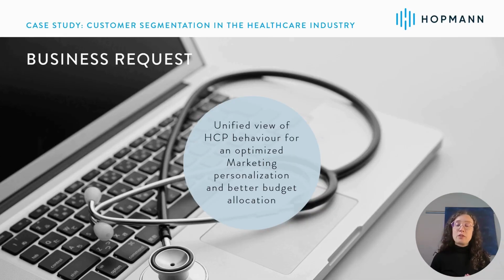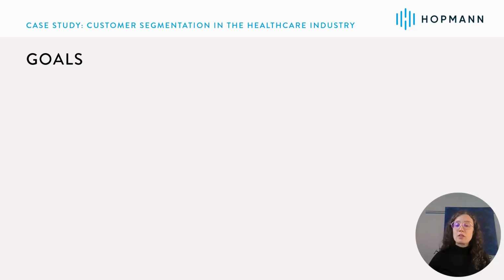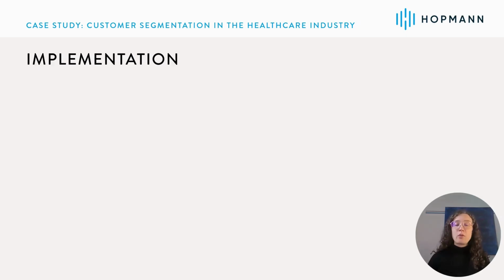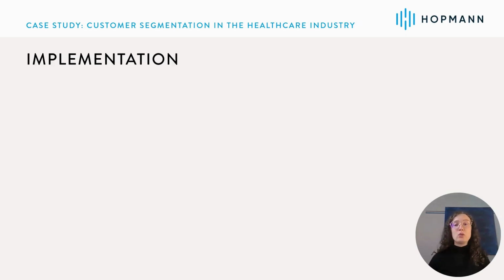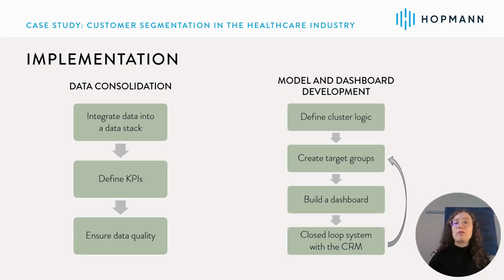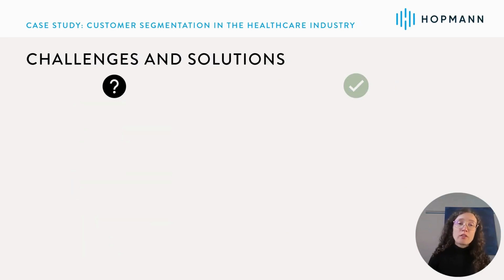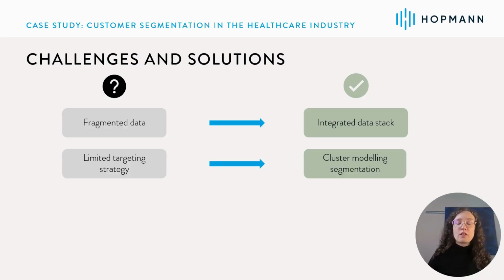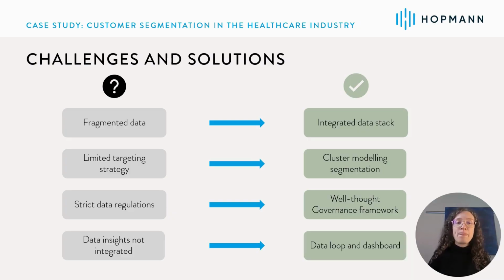How Data-Driven HCP Segmentation Transforms Healthcare Marketing | CRM, RFM & Snowflake Case Study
Are you leading Marketing or CRM in a healthcare organization and still steering HCP engagement with siloed CRM lists, one-size-fits-all campaigns, and gut feeling? Then you’re likely overspending on some Healthcare Professionals (HCPs) and missing out on those with the highest potential.

In this case study, our Senior Business Analyst Guià Resina Urpí shows how a leading healthcare corporation turned fragmented CRM, digital, and field force data into a scalable, behavior-based HCP segmentation model - and what that means for sharper targeting, better personalization, more relevant engagement, and a closer alignment between marketing and sales.

We used an AI-enhanced RFM model (Recency, Frequency, Monetary), enriched with digital interaction signals such as channel preferences, activity levels, and response behavior. All relevant data sources were integrated into a modern Snowflake architecture and made actionable via an interactive Power BI dashboard for marketing, sales, and CRM teams.

In the video, you’ll learn:
• Why fragmented CRM and digital ecosystems limit HCP engagement
• How a Snowflake Marketing Data Stack enables a unified, scalable data foundation
• How clustering methods reveal actionable HCP segments
• How segments are operationalized for campaigns and field force steering
• How the model supports future use cases such as next-best-action and CRM automation

Learn how behavior-based HCP segmentation improves personalization, makes budget allocation more efficient, and strengthens truly data-driven decision-making in healthcare marketing.